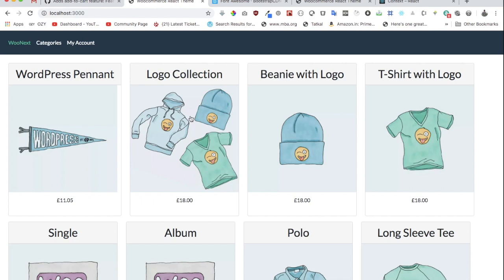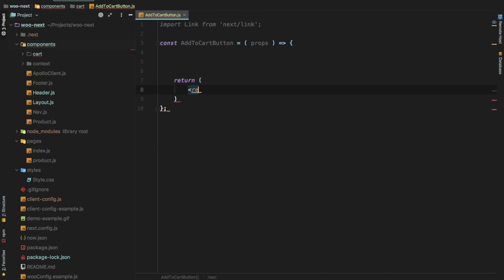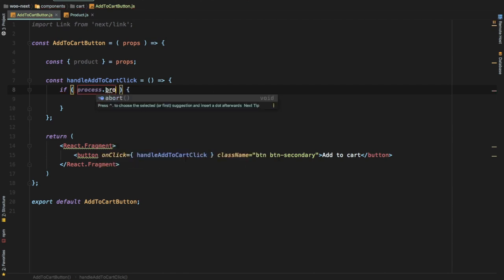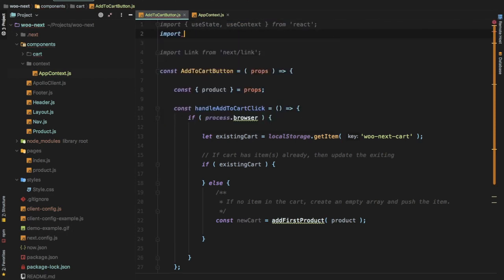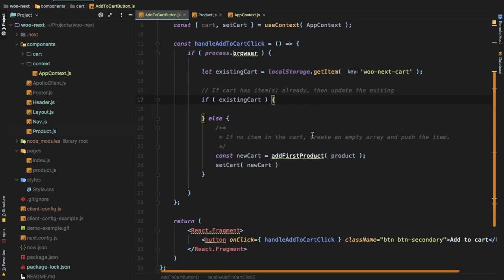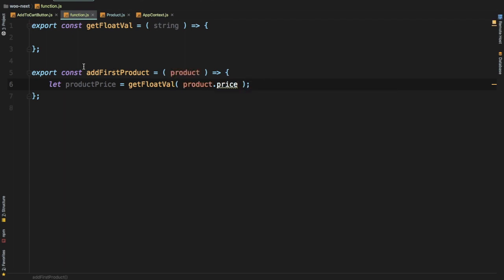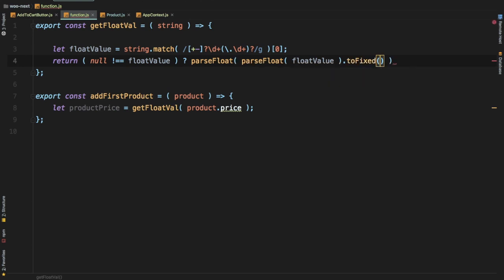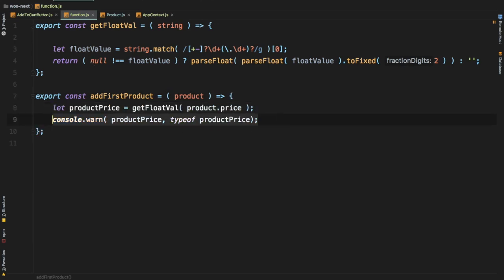#12 WooCommerce and React | Add to Cart | Next.js | WooCommerce Store | WooCommerce GraphQL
Create Context for WooCommerce Store | React Context API | woocommerce react js | woocommerce react wordpress tutorial | next js woocommerce | wordpress woocommerce tutorial | wordpress woocommerce development | WooCommerce REST API Integration | WooCommerce GraphQL

Social Links